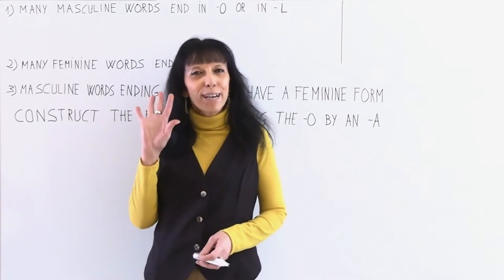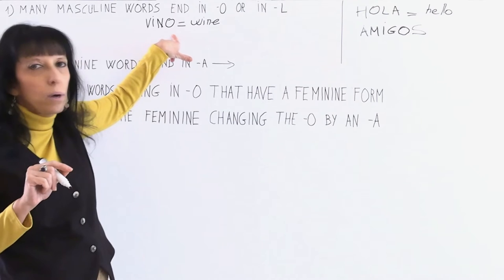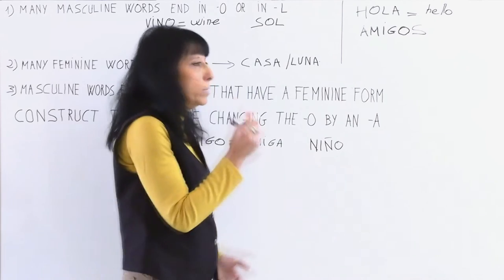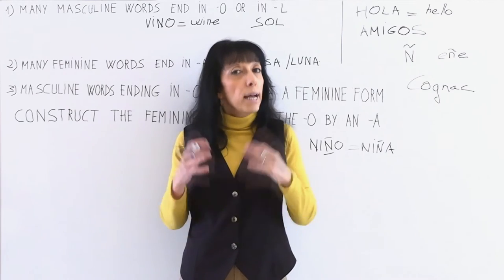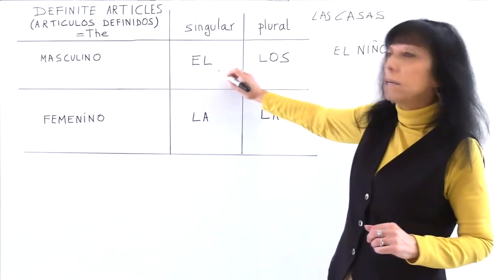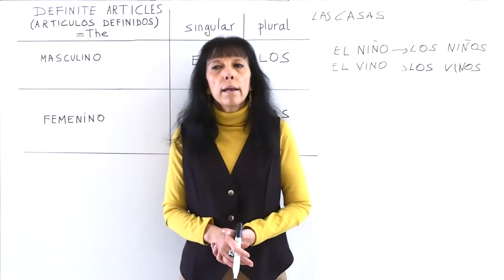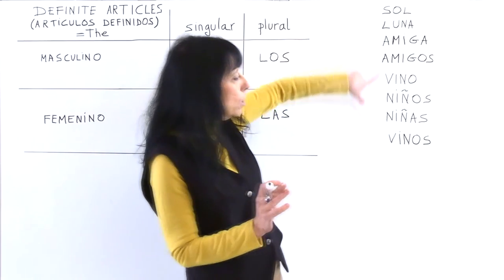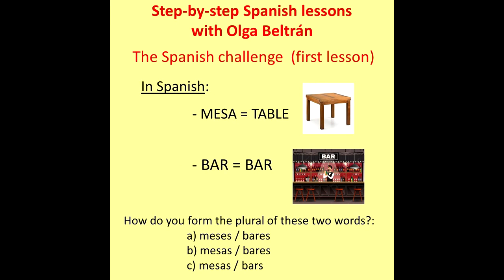Lesson 2: When are Spanish words masculine or feminine? + Articles EL, LA, LOS, LAS + Exercise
Rules to help you know when a Spanish word is masculine or feminine. Pronunciation of letters H & Ñ. Spanish definite, equivalent to the English article "the" + exercise to practice

00:00 Pronunciation of the letter H / How to say & write “hello, friend-s” in
           Spanish
01:41 Some rules to know when a Spanish word is masculine or feminine /
           Pronunciation of the Spanish letter Ñ
08:05 Spanish definite articles: EL, LA, LOS, LAS = THE
13:03 Practice exercise on definite articles, gender and number
19:18 Remember the previous video Spanish Challenge question and find
           out its right answer
20:10 Find out the contents of the next lesson

BOOK SPANISH ONLINE PRIVATE LESSONS WITH ME BY CLICKING ON THIS (You can also find this link on the banner of this YouTube channel).